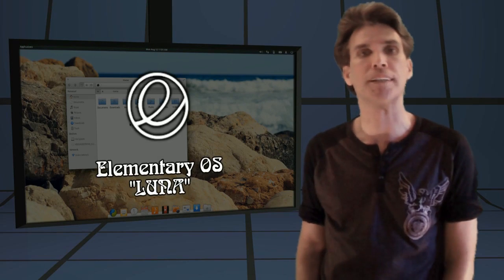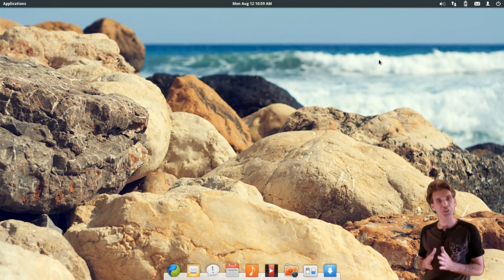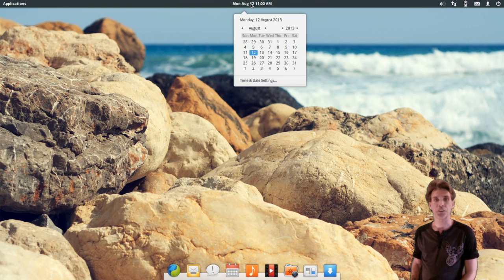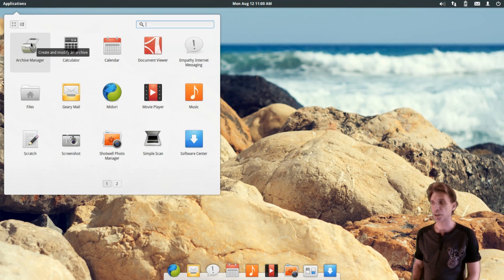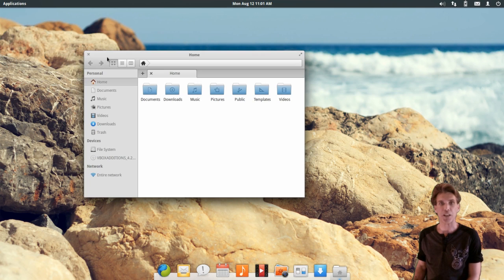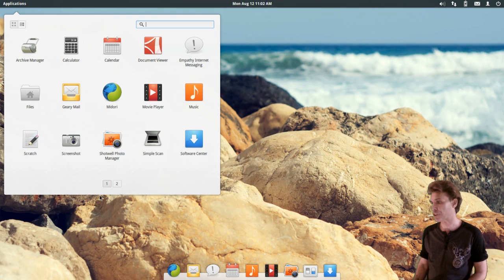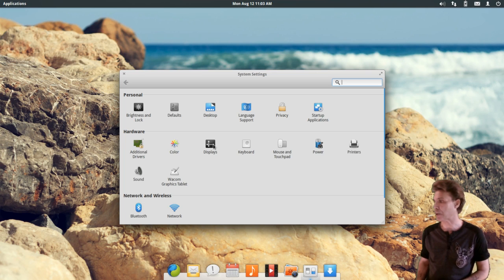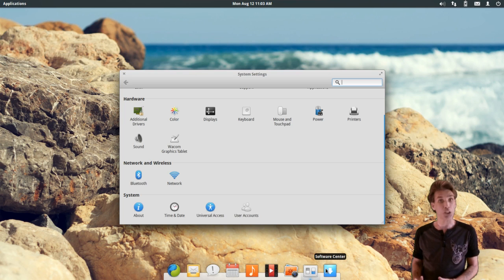Elementary OS Luna ::: Linux for Beginners!